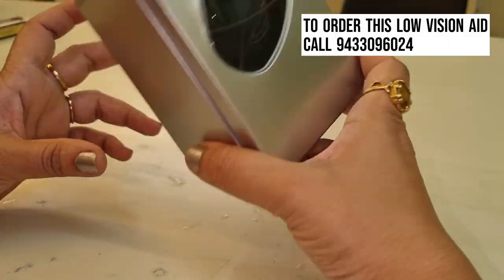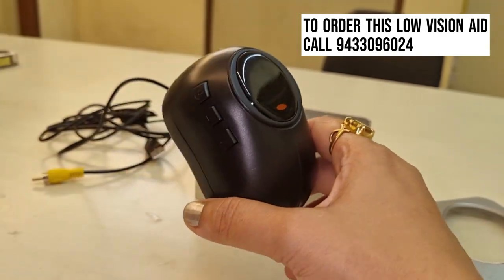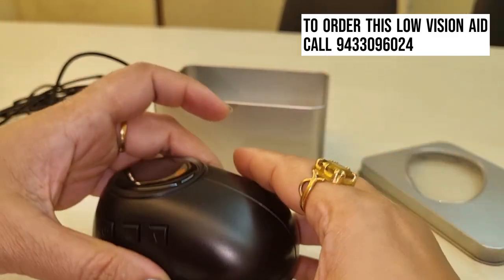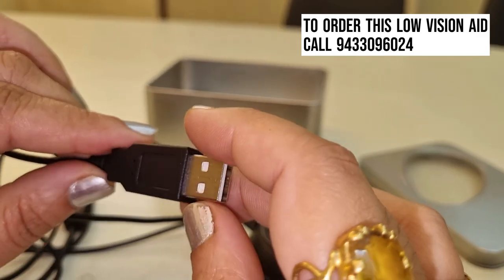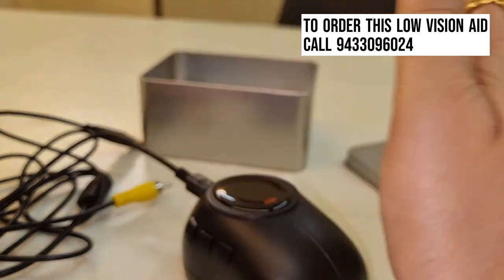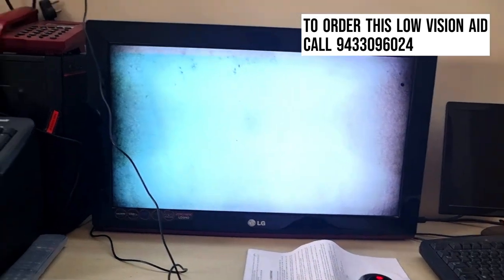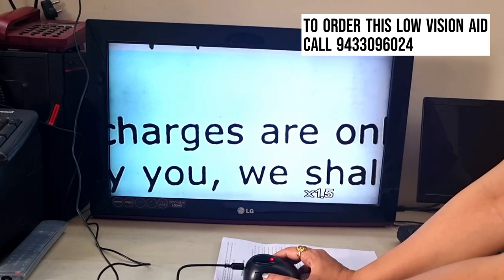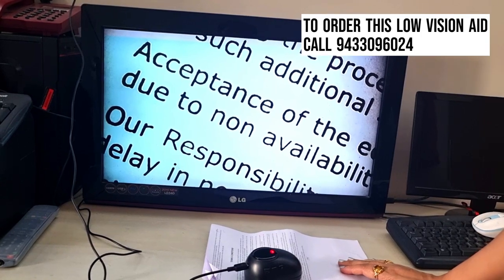Economical Mouse magnifier connects to large tv screen | Dr Sumitra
For extremely large magnification, we have mouse magnifier that connects to TV screen directly giving you a very very large magnification. The clarity is amazing and this is a perfect magnifier which has a very good connectivity option. It is powered by 5V (mobile charger) USB port. The output is composite video out which can be easily connected to a Tele Vision.

Appointment booking (Online / Offline) :
We have only one branch in India: Kolkata, West Bengal
If you know someone who has lost an eye and is depressed due to it then share his/her image on whatsapp @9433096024 along with details of how it happened. Our team will get back to you with the best possible solution.

Read medicines, newspaper, expiry date, magazines, books. digital zoom. self illuminated and very affordable device.

Dr Sumitra is a popular name in Low Vision Management

She has been awarded several times and has been featured in Television, Newspapers and Magazines for her works.

She aims to bring happiness to people who have lost confidence due to loss/absence of one eye / Colour vision deficiency / Low Vision

She has a huge experience and has successfully managed patients with so many different Low Vision requirements.